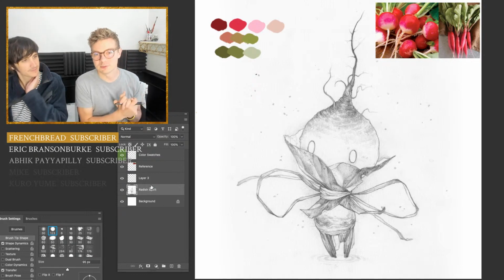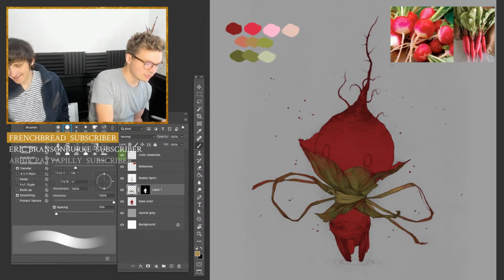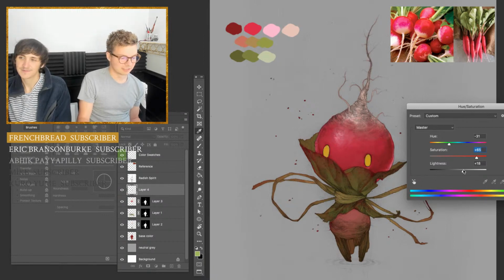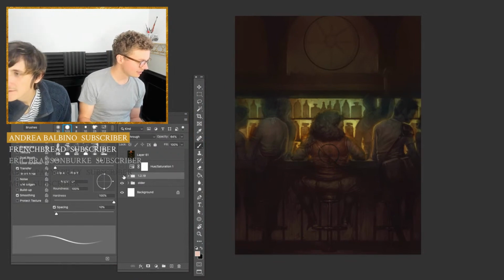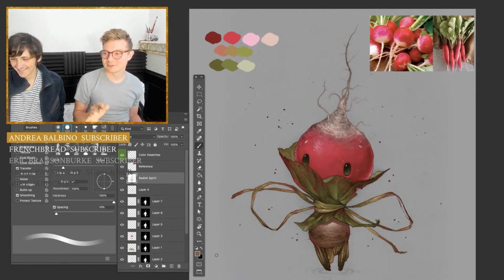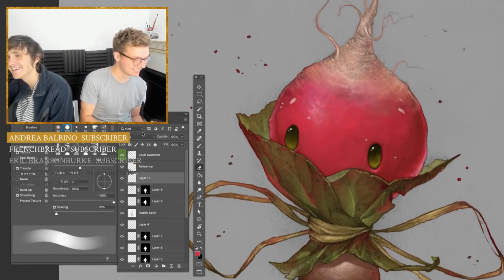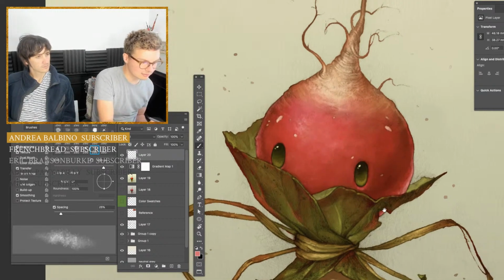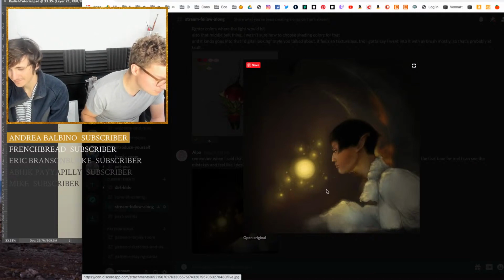Coloring a Pencil Drawing | Follow Along Livestream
I'll be returning August 12 with a Follow Along Tutorial on coloring a Pencil Drawing together live! I will provide the image and a .PSD for anyone to download and work alongside me! Let's learn to color together and then share the results!

- To donate live on stream, click this link and get a special shoutout
- My youtube member subscribers get access to 6 exclusive emotes to use in chat! And only for $2 and the warmest of thanks!

(Books will be added when they come back in stock)